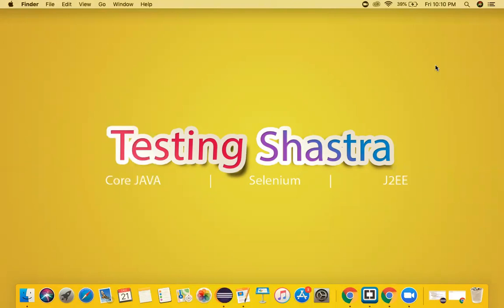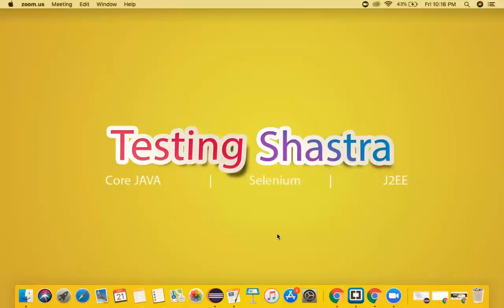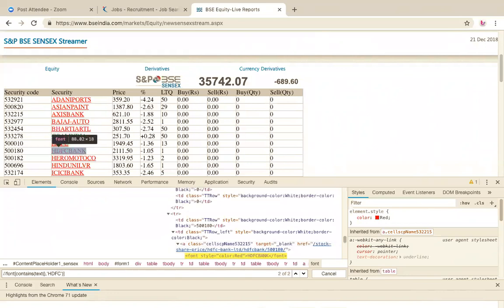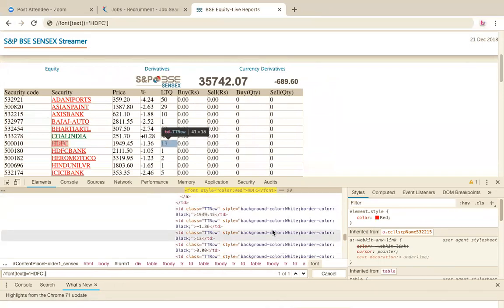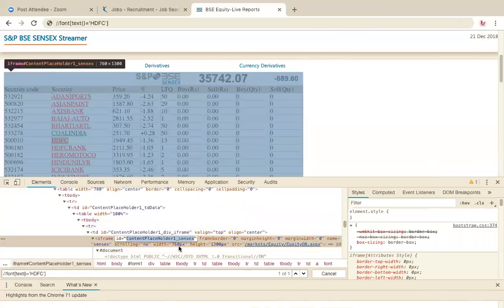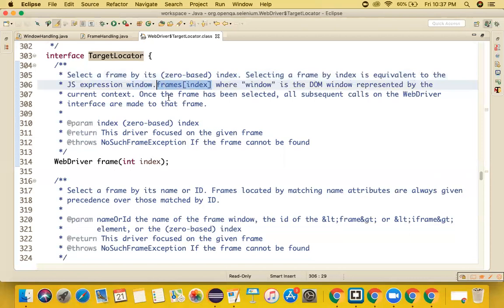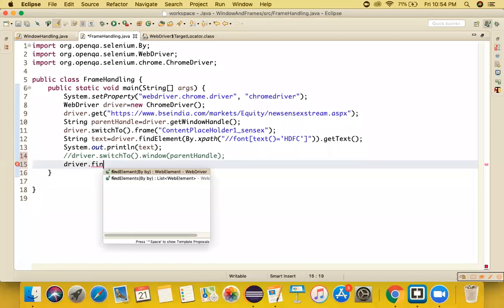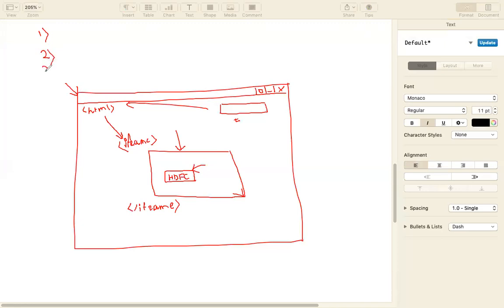Handling Frame using Selenium - Day 31